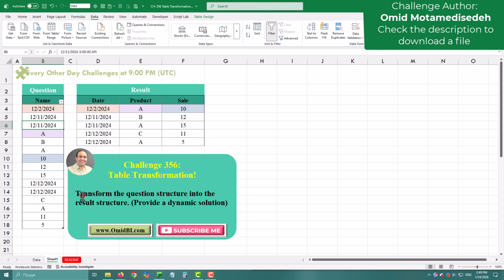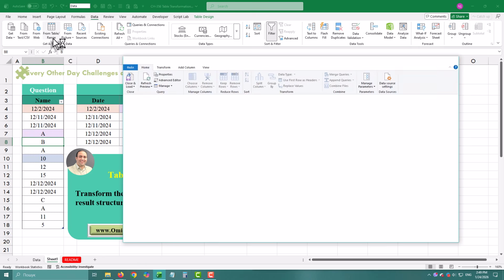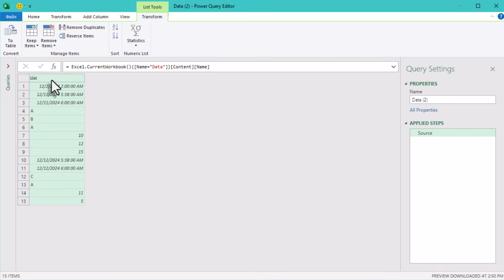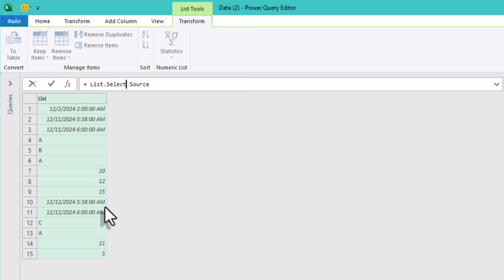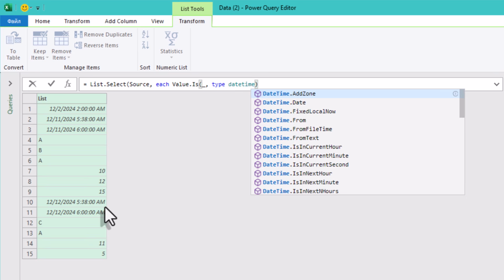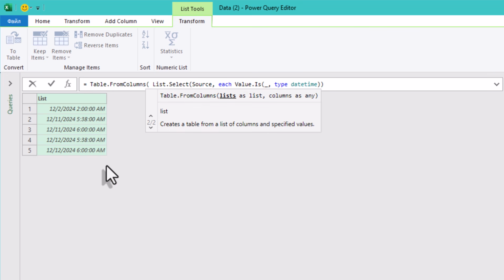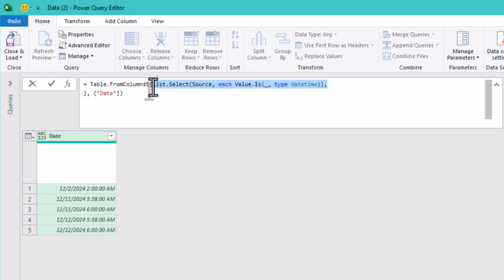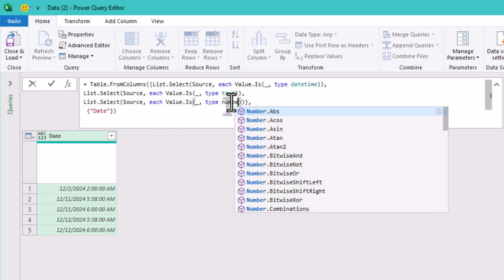Rebuild a Table from a Single Messy Column - Power Query Challenge 109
In this Power Query challenge, we start with a real-world mess:
one single column containing dates, text, and numbers mixed together — no headers, no IDs, no structure.
Instead of guessing row positions or adding helper columns, we use data types as rules:
datetime values become the Date column
text values become the Product column
numbers become the Sale column

This video shows how to:
Extract structure from a chaotic Excel column
Use List.Select and Value.Is correctly
Rebuild a proper table with Table.FromColumns
Think like an analyst, not a click-by-click Excel user
Understand what assumptions this approach relies on — and what can break it in real life

Links:
Challenge Author: Omid Motamedisedeh